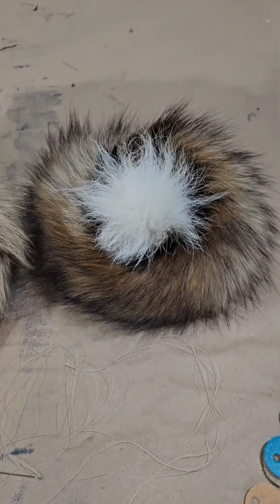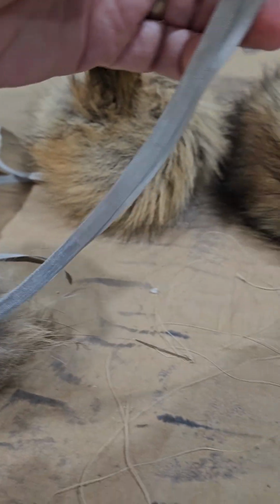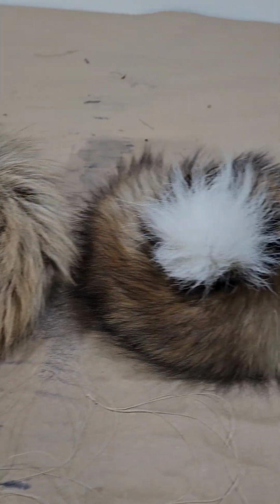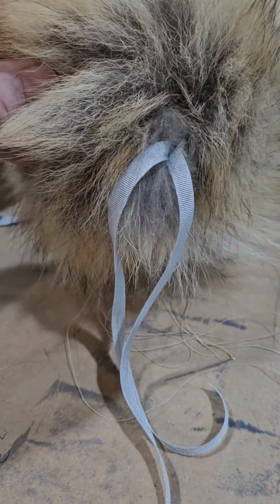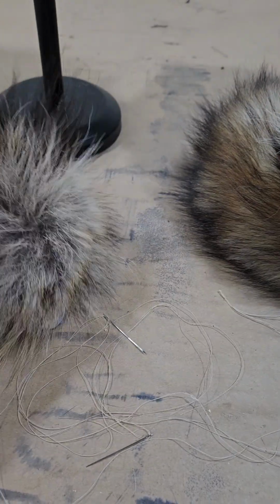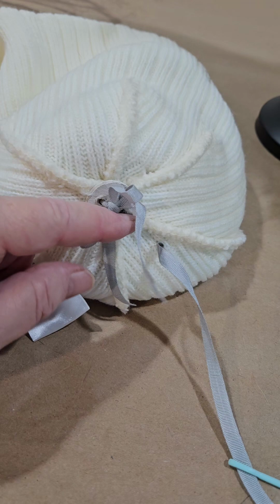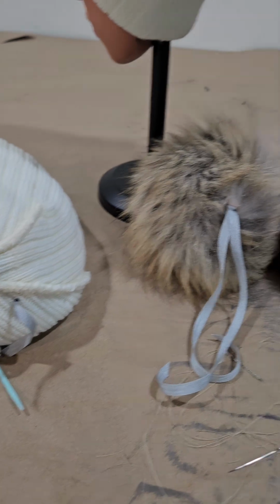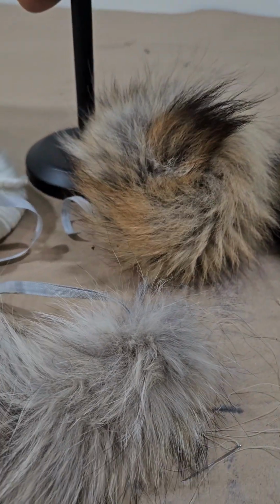Fur Tail Pompoms how to make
Easy to do make pompoms for knit hats from fur tails.
I've used coyote, fox, raccoon, and several other furs to create easy to do pompoms
I use Samuel Bauer Unlimited for my fur supplies you can google them.